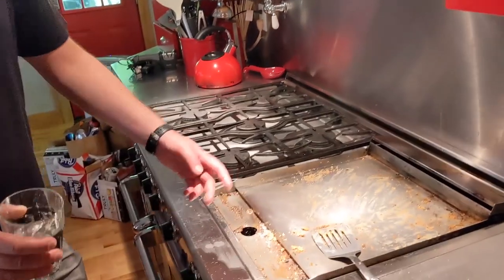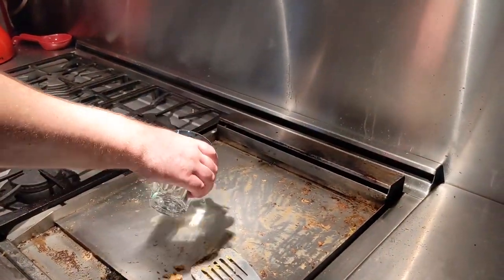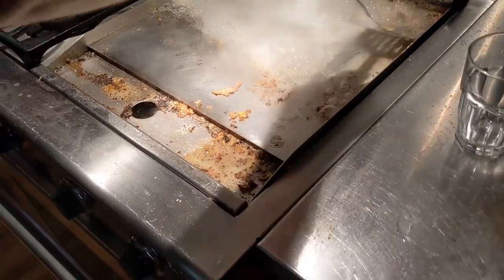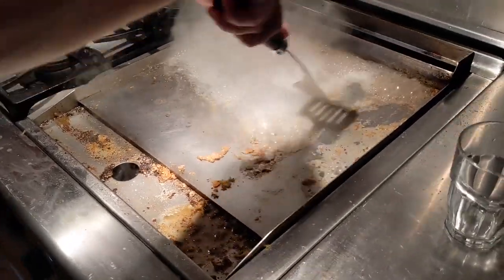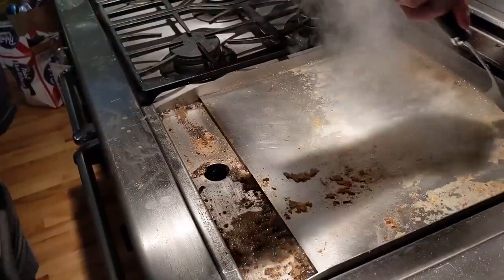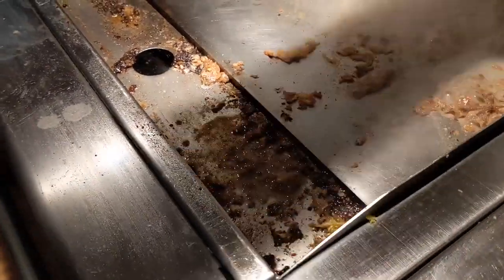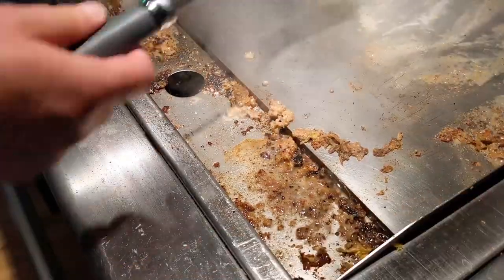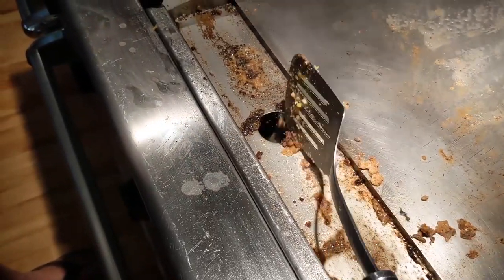how to clean the griddle at d'angelos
scram em out!